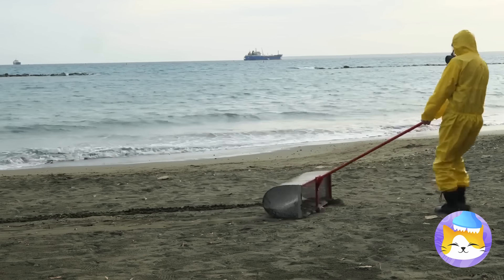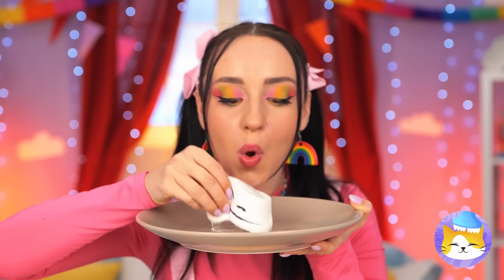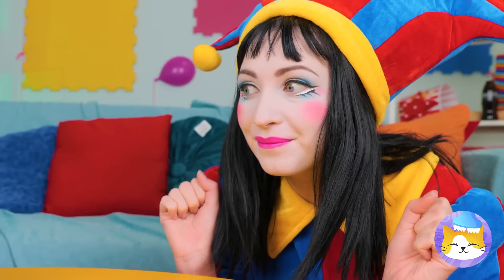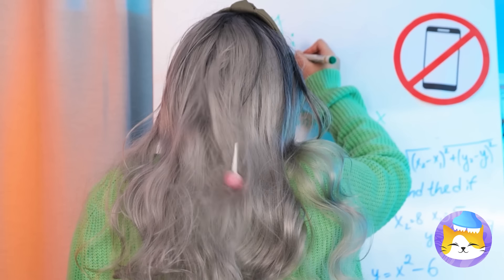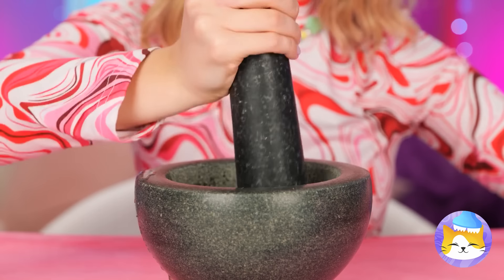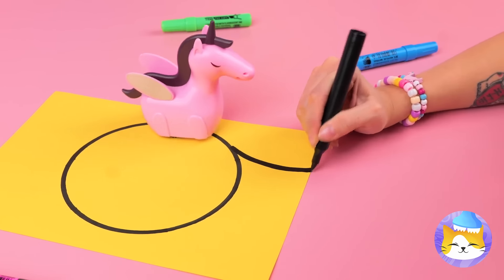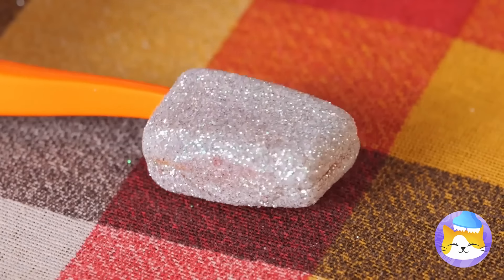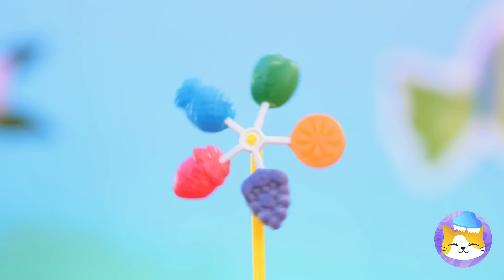Extreme Hide and Seek with Digital Circus 🤡💙 Cool Fidgets and DIYs